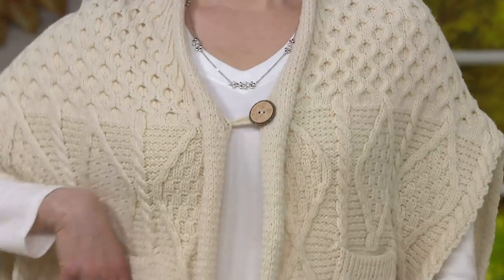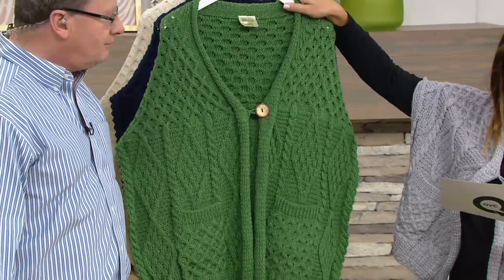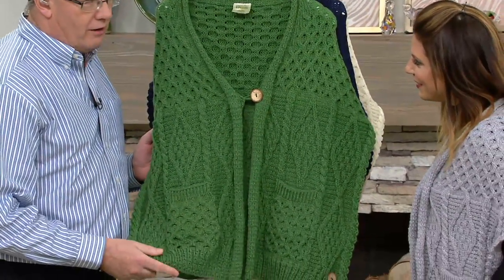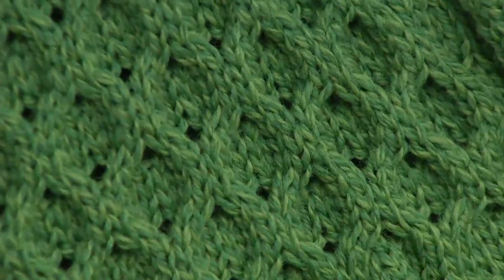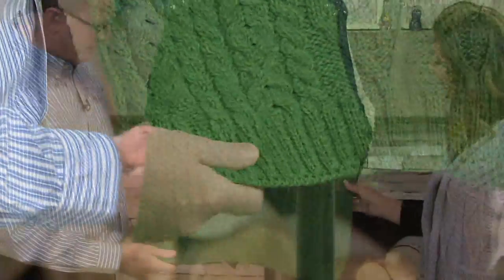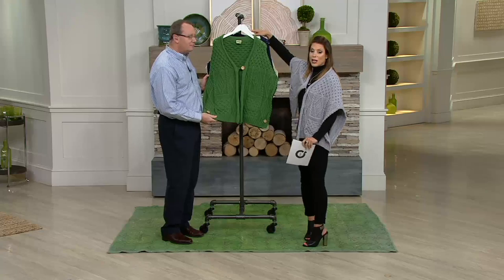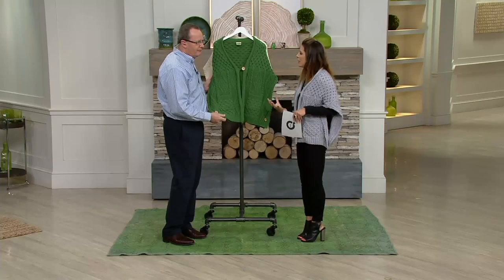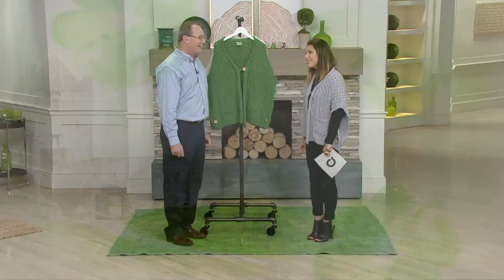Kilronan Merino Wool Aran Poncho w/ Pockets & Single Button on QVC